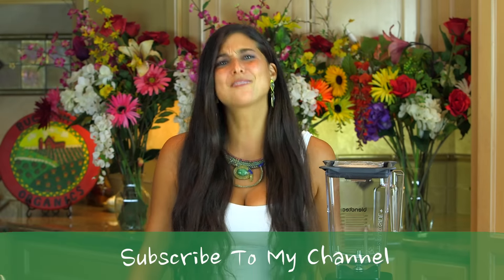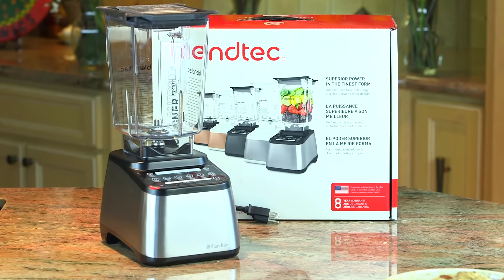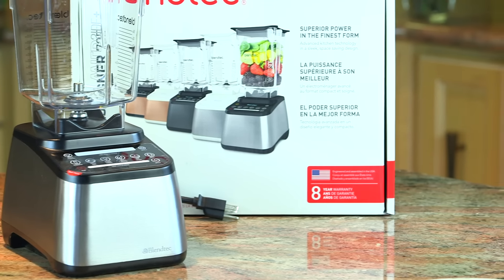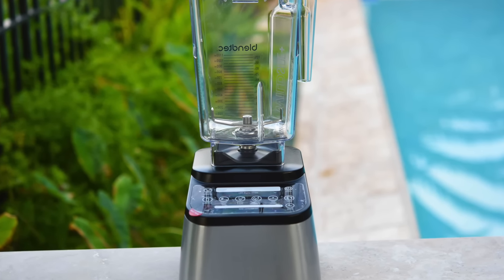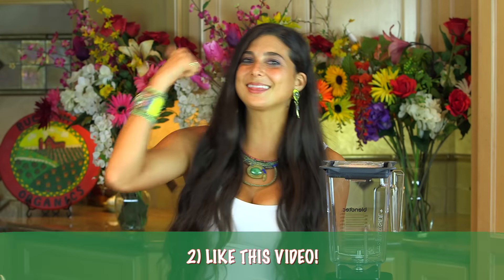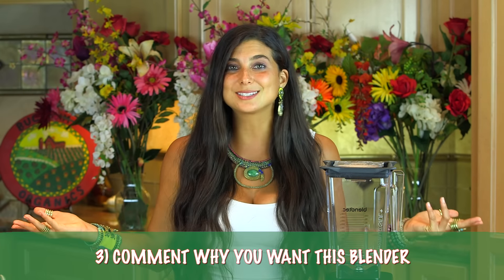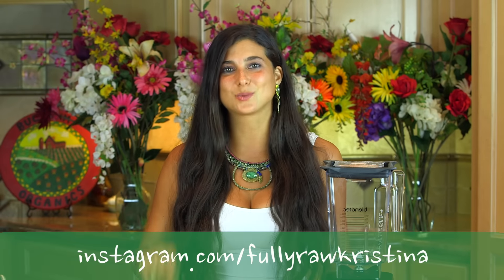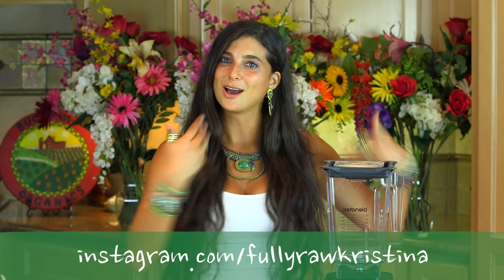$700 BLENDER GIVEAWAY! WINNER ANNOUNCED!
I am giving away a $700 BlendTec Blender! Here's how you win.

2) LIKE this video!

3) Comment and tell me WHY you want this juicer!

For BONUS entries...

2) LIKE & Tag 3 friends on the image of me with the juicer (posting soon!)

3) I will be sharing the winner on my Snapchat, Insta stories, and IG late Friday evening or Saturday morning. Winner will be chosen using a random app. U.S. & Canada only!

Want to be inspired daily to be FullyRaw? Keep up with Kristina here.

Also, JOIN me in my upcoming retreats!